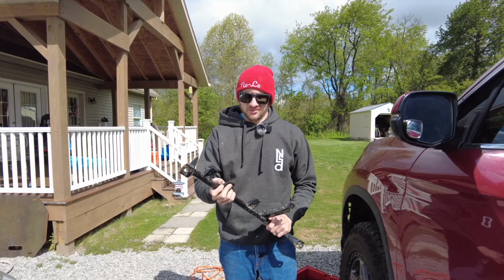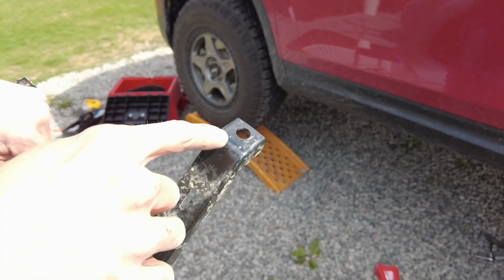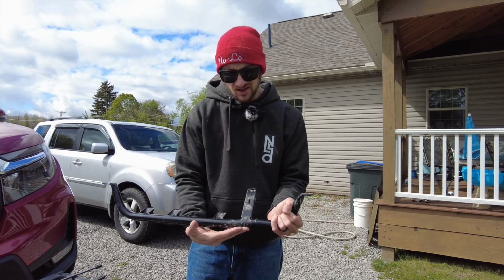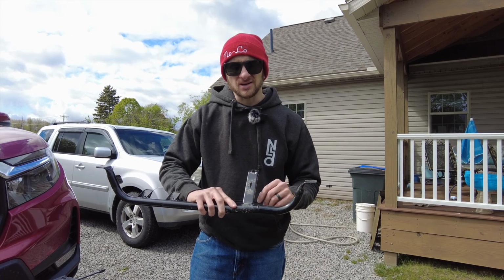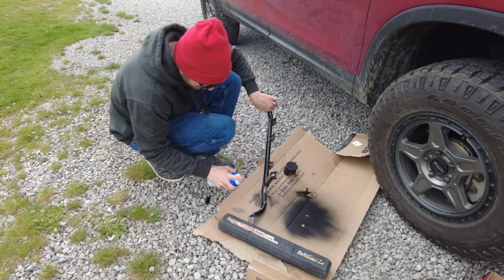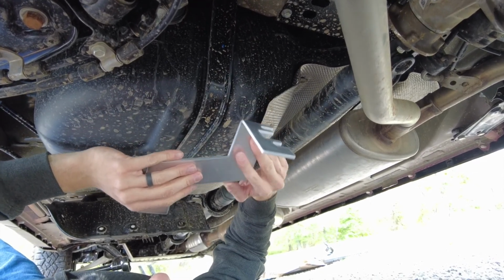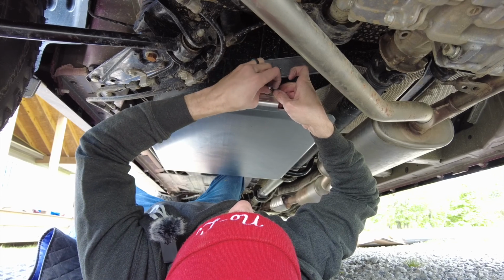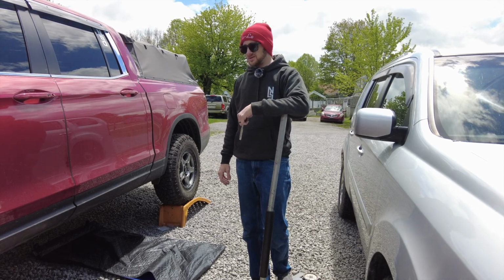No-Lo Designs Gas Tank Install/Prototyping With 3.5" Traxda Lift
Spent the morning modifying the factory gas tank bash bar so our existing gas tank skid plate would fit tighter to the gas tank. Video includes a general plate install too.